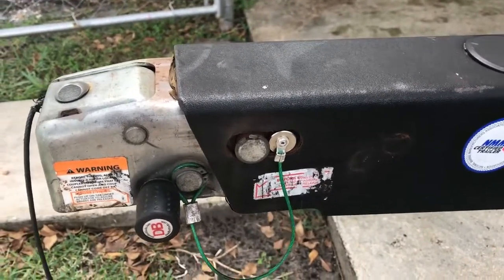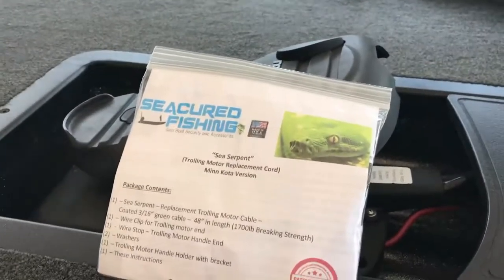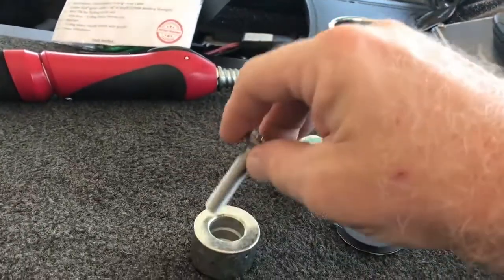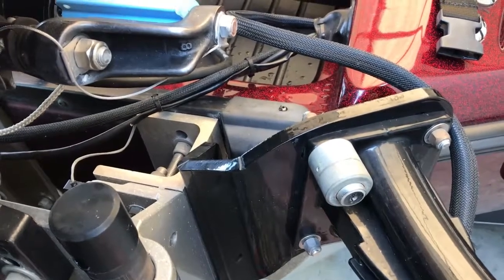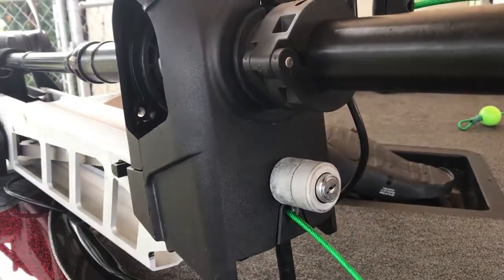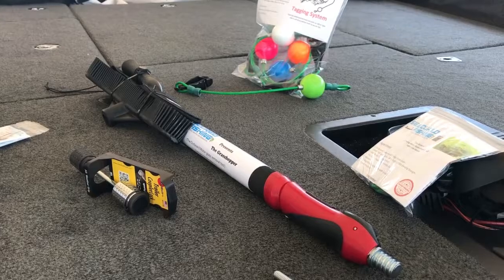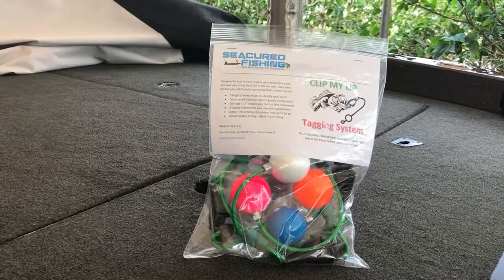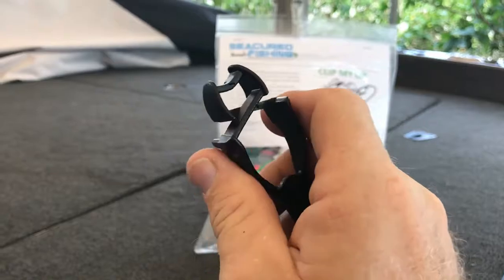Showcase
Seacured Fishing's Product Showcase